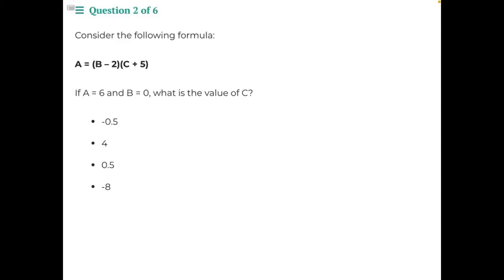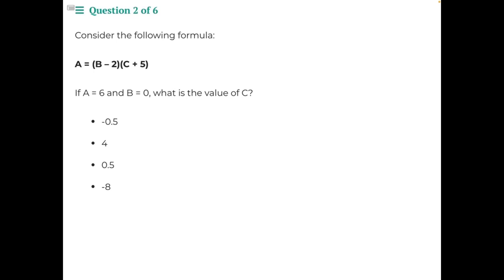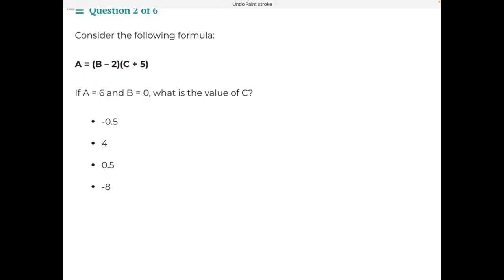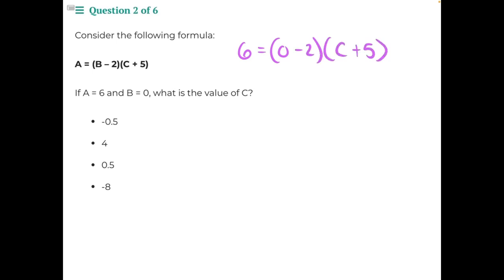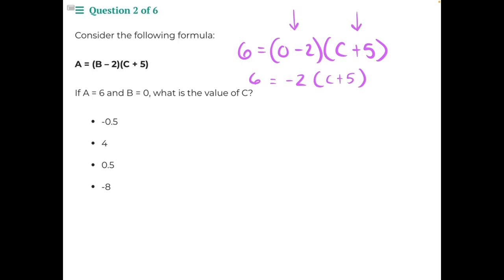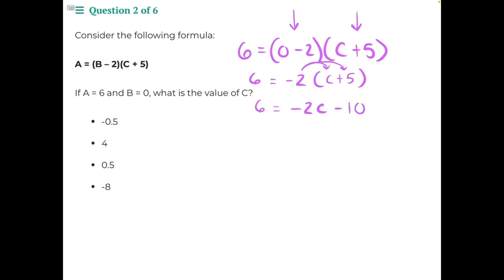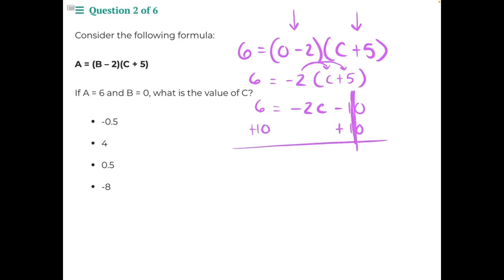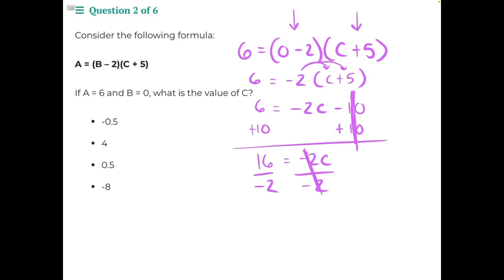Electrical IBEW Free Practice Question Solution 2